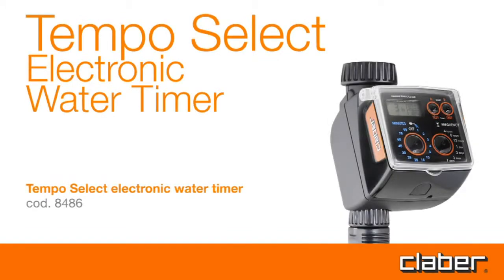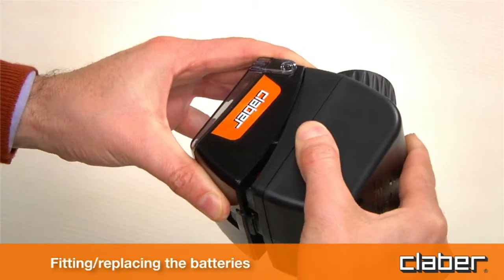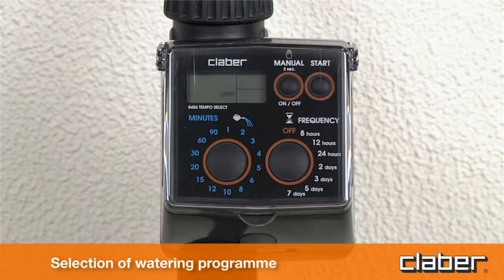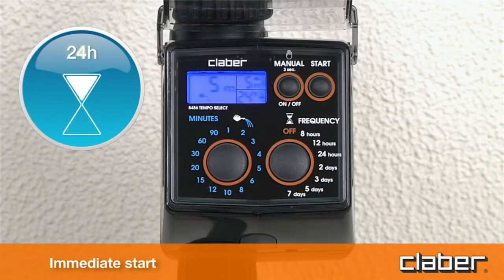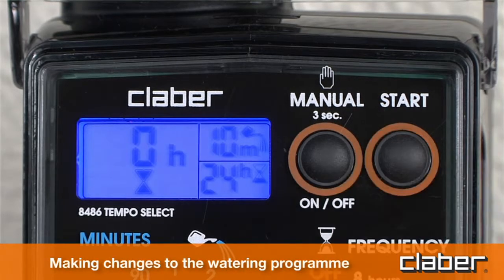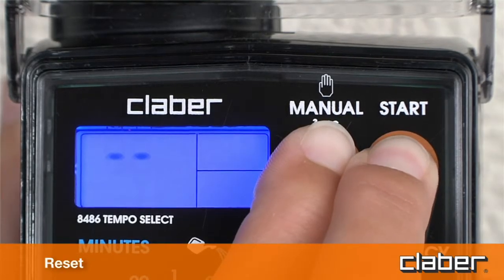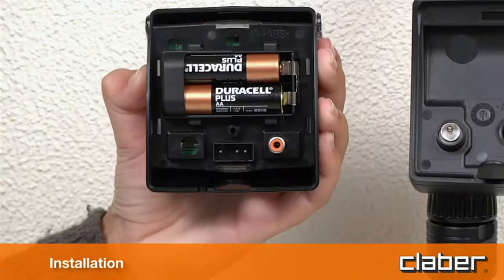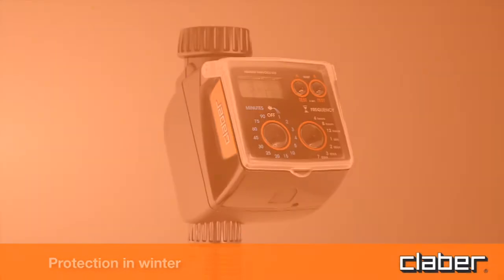Tempo Select Electronic Water Timer - EN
Installation of the Tempo Select battery powered timer: water the garden, patio and vegetable plot.